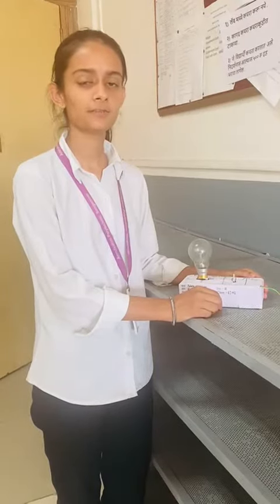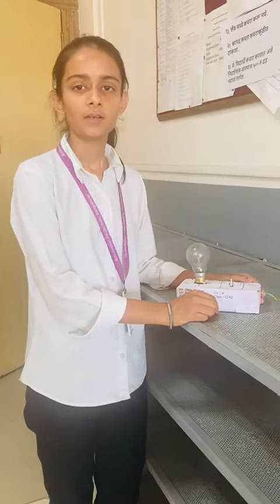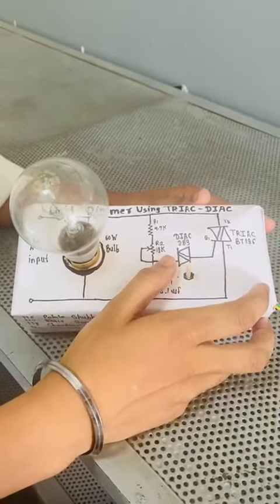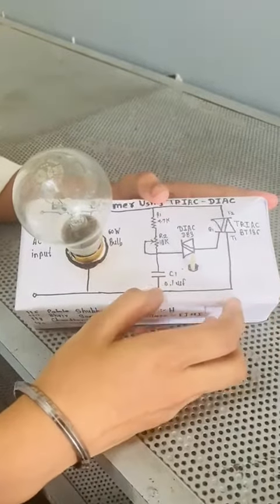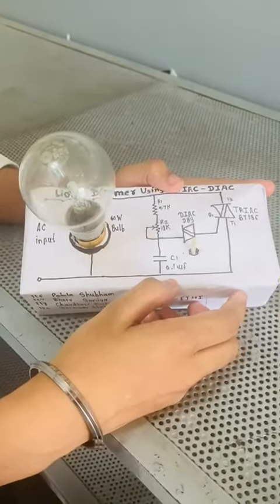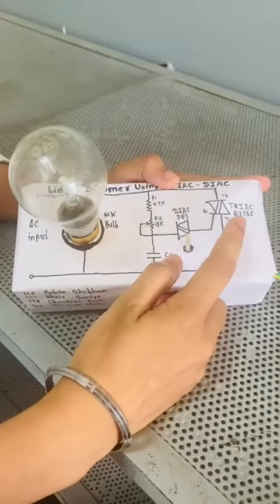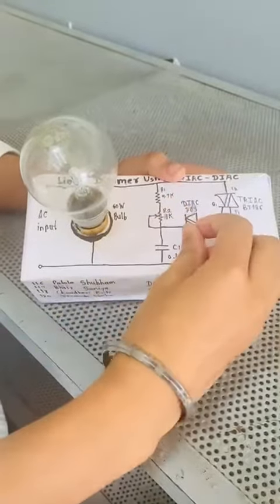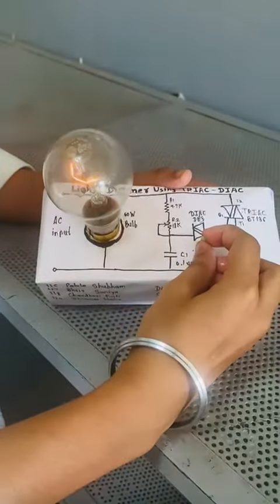Light Dimmer By Using DIAC and TRIAC By Preeti and Group@pandurangddahiphale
Video from Prof. P@ndur@ng D@hiph@le